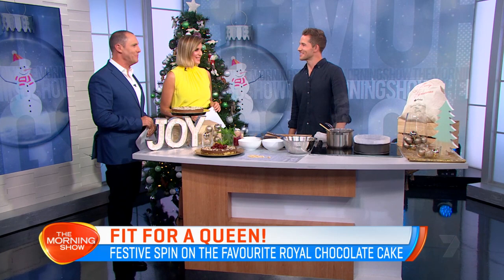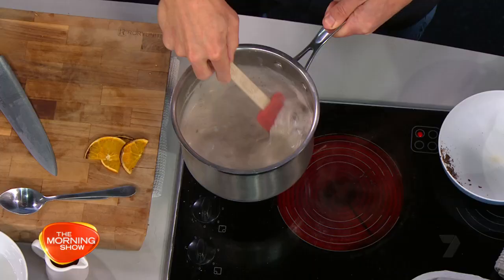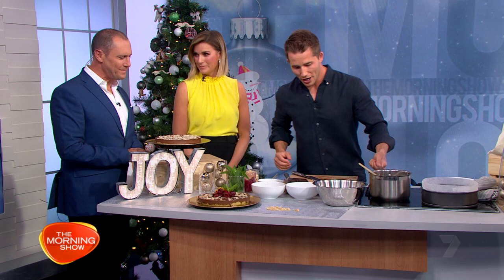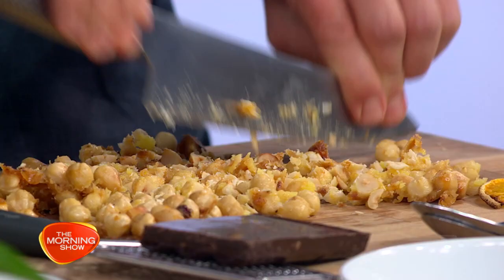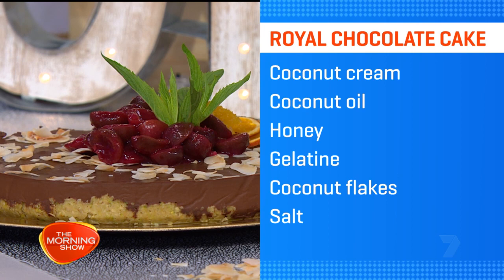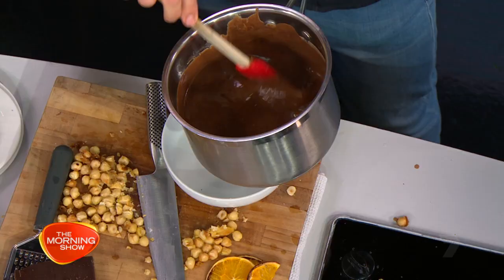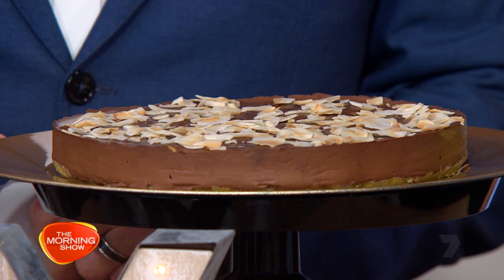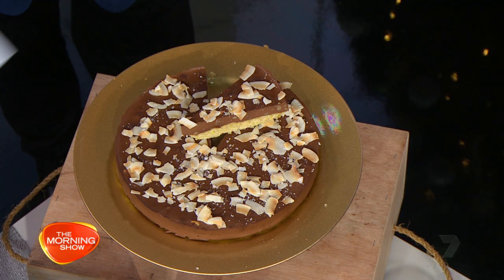The Queen's favourite cake recipe revealed by former butler | Sunrise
Queen Elizabeth loves to eat cake, as revealed by her former Butler and Chef, Richard Kerrigan. He also shares the secret recipe for Her Majesty's all-time favourite chocolate cake.

This was originally broadcast on April 16, 2020.